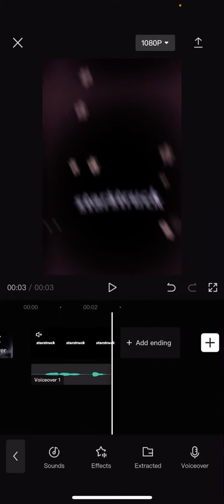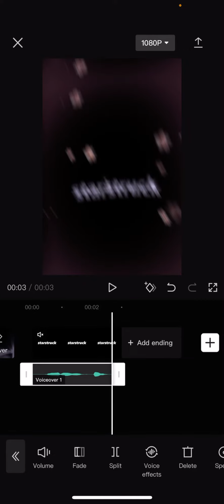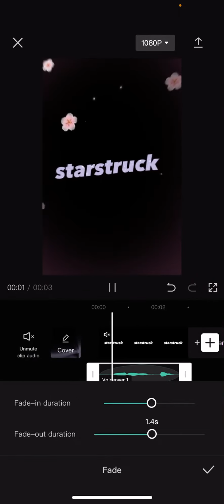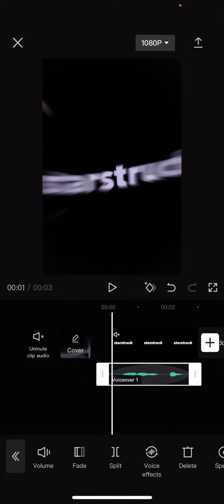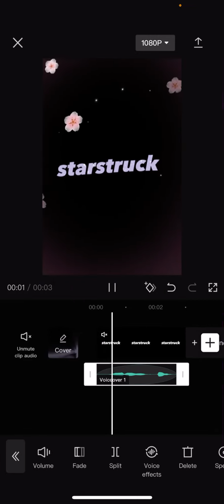How To Fade Audio On CapCut Easily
Learn how you can fade audio on CapCut easily by watching this video.